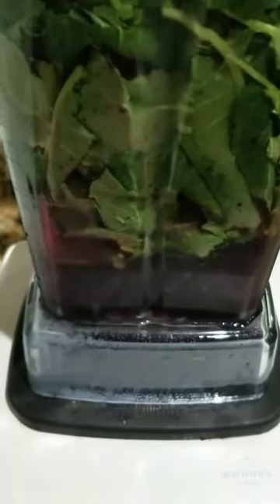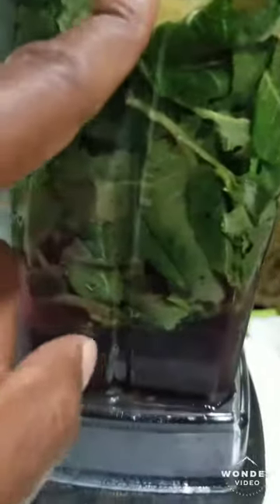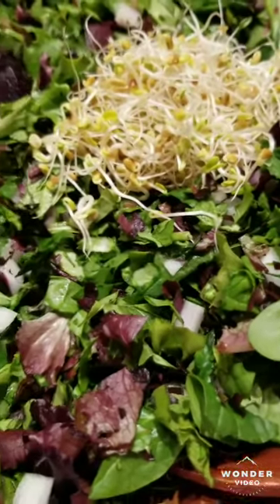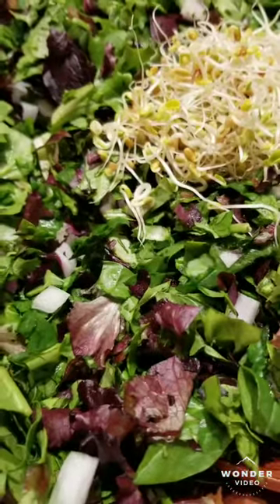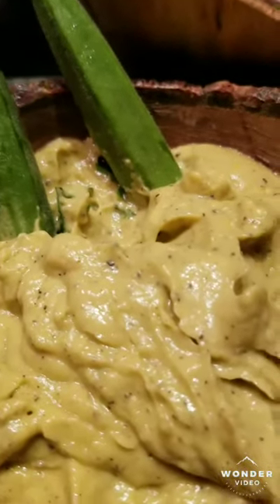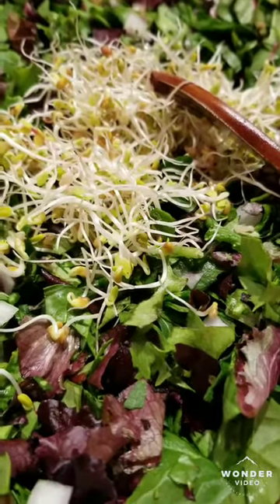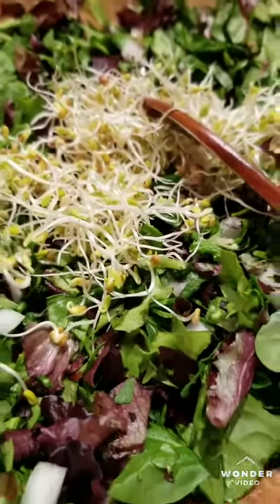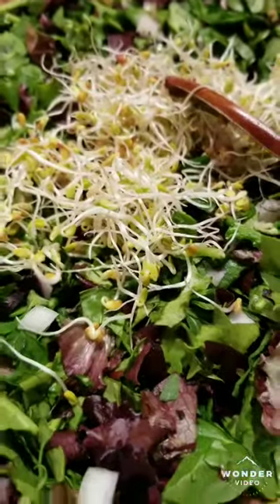DAY 12 OF 21 DAYS GET YOUR LIFE BACK DETOX